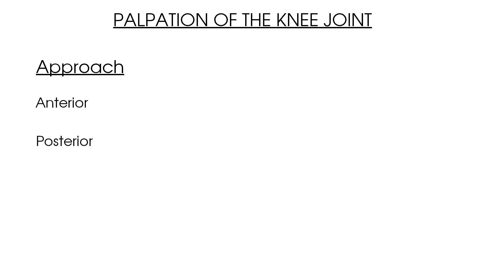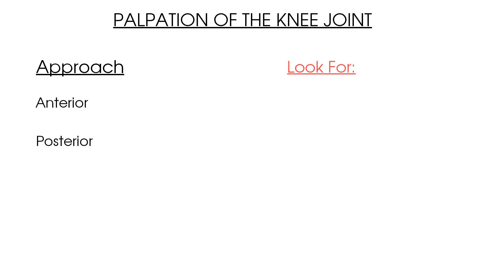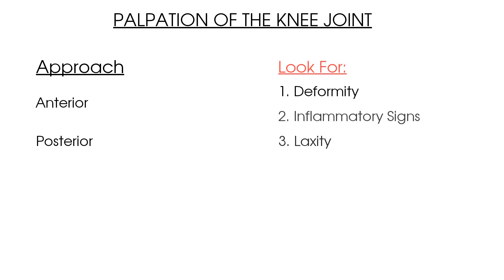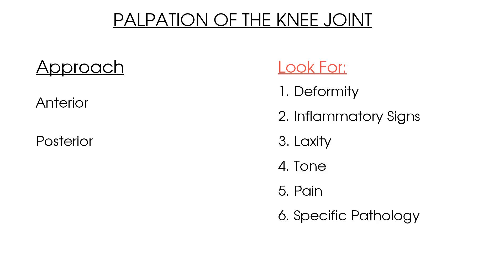Knee Joint Palpation | Clinical Physio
This tutorial is a great way of learning how to palpate the knee joint as a part of your physiotherapy assessment. We take you through the exact handling you need, the technique on finding bony landmarks and soft tissue structures, with links to common pathologies as well.